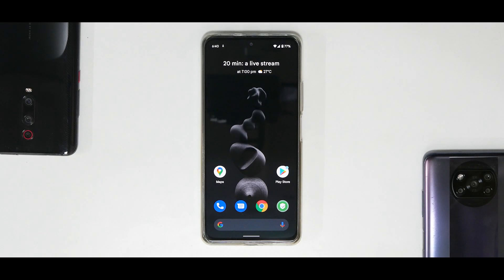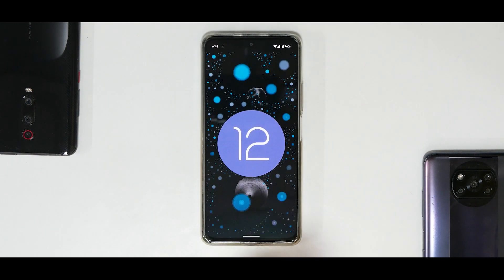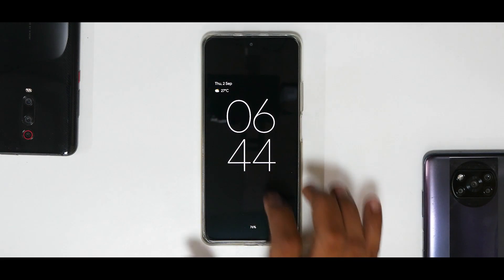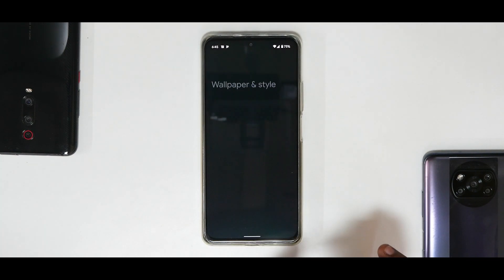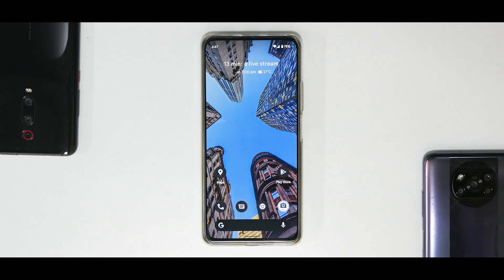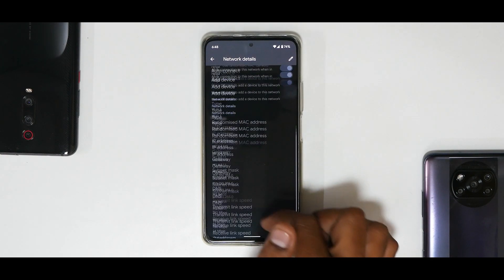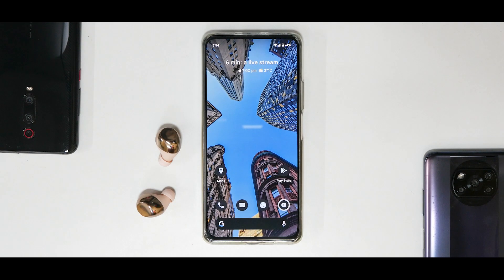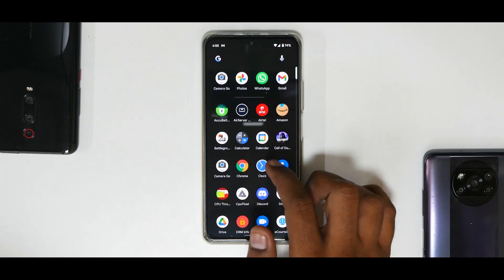Mi 11x/Poco F3/Redmi K40 Android 12 Beta 4.1 First Look | Piratex Build | Smooth & Fast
Android 12 Beta 4.1 For The Mi 11x Is Smooth & Fast.